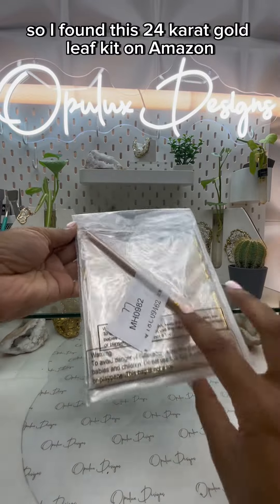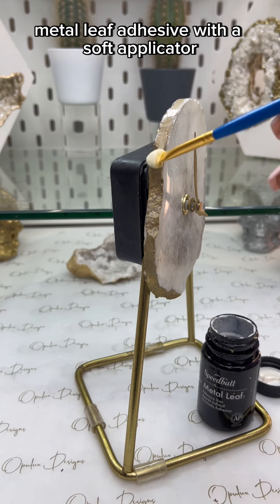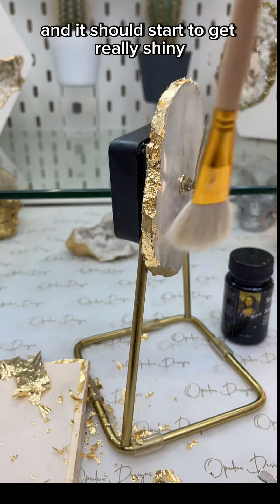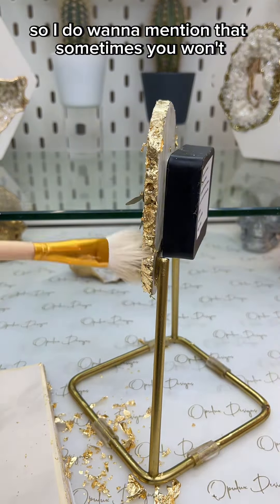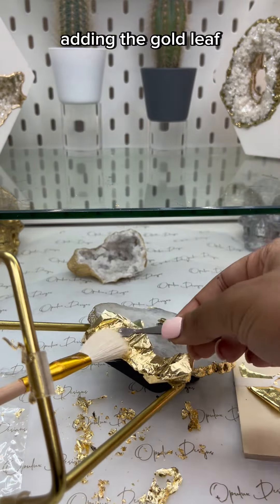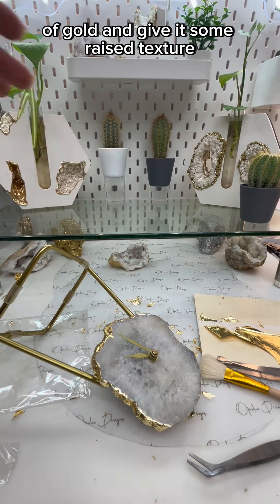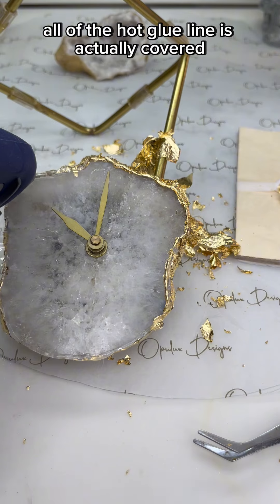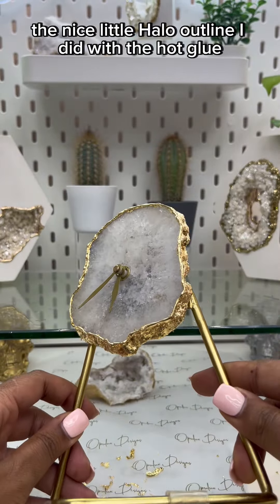Using 24kt Gold Leaf Foil Paper to Restore A Genuine Quartz Stone Clock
📝Full supply list
✅Gold Leaf and Brush Set